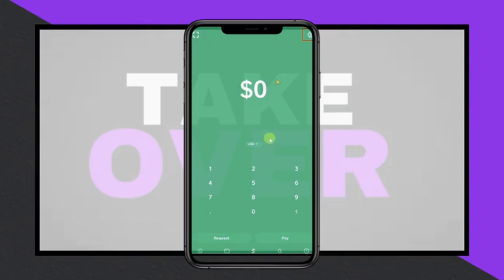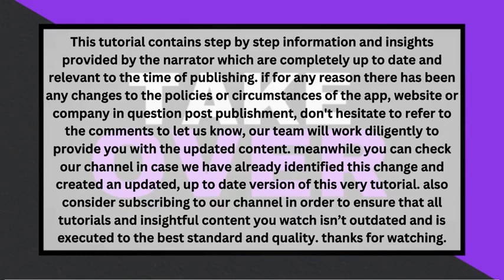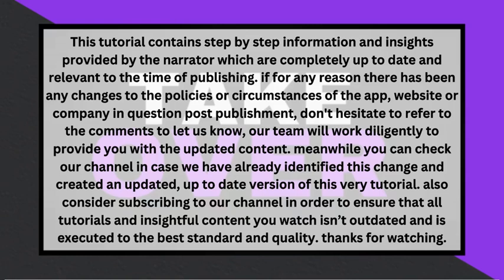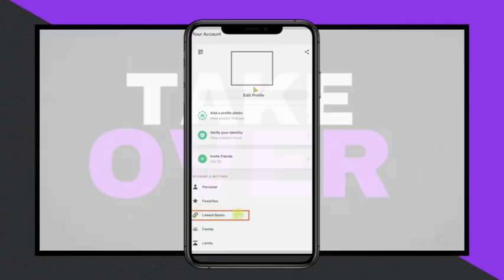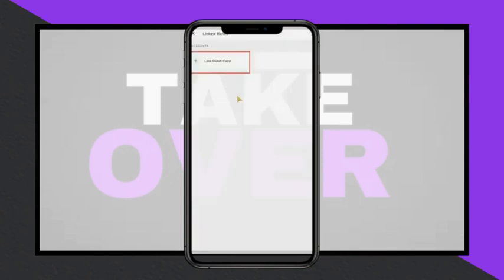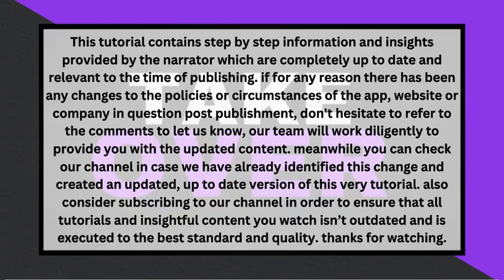How To Link Discover Credit Card To Cash App (2025)